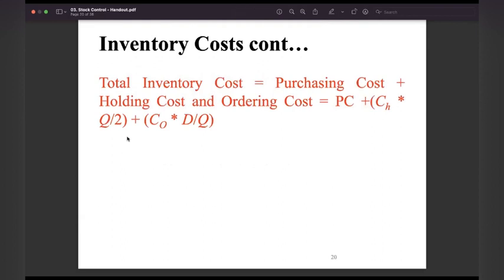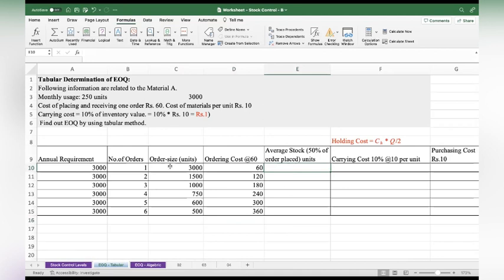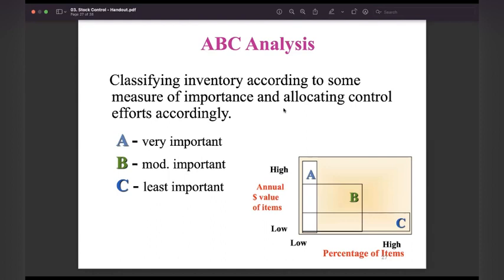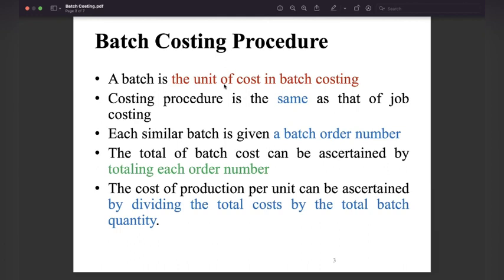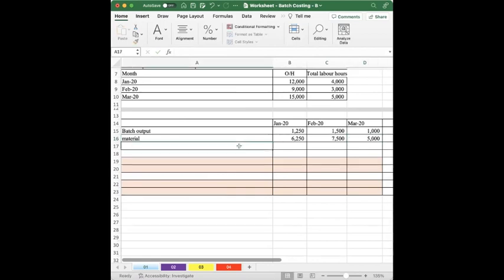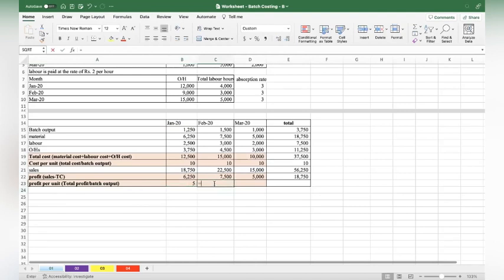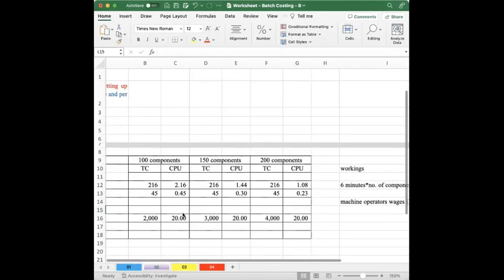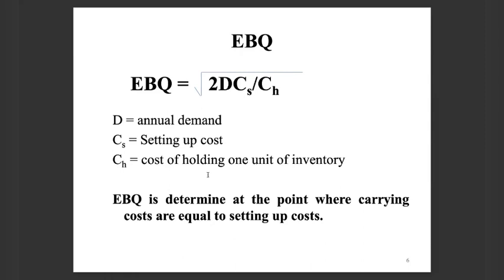BCOM E 2045 zoom Video 02 (2019) - 2021 (Seminar) - 2024 - English